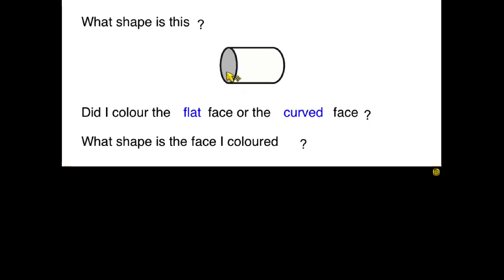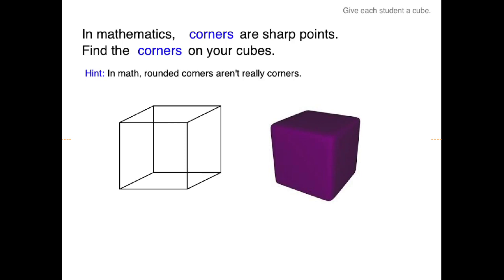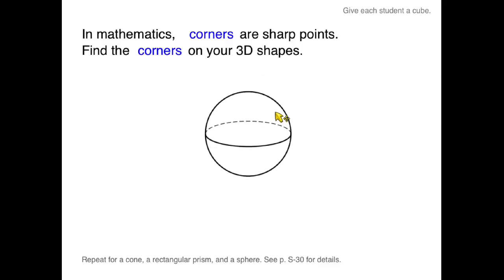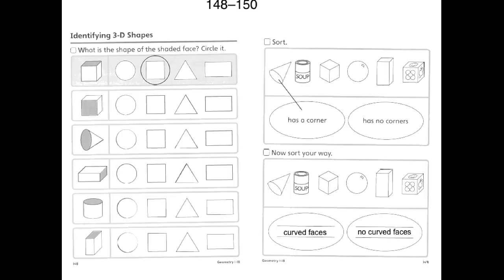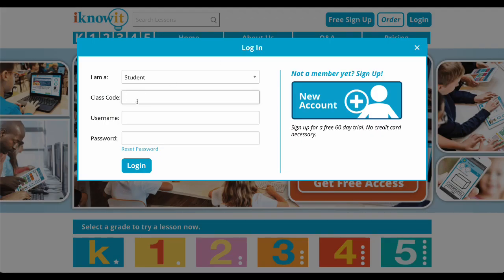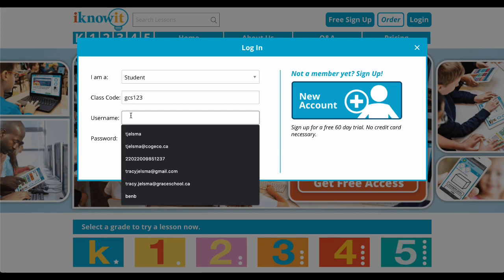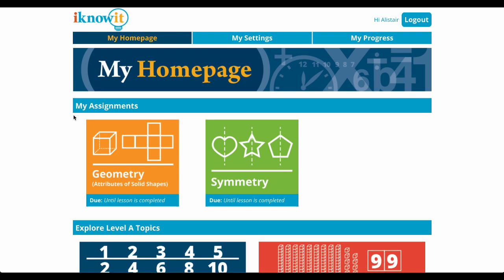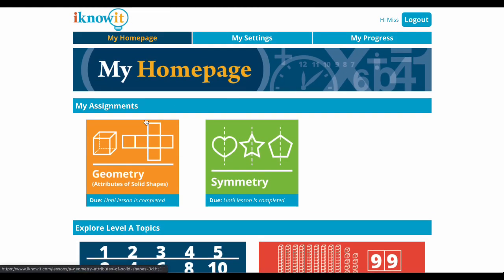math lesson G1-18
GA 1-18
Identifying 3D shapes

NEW ONLINE MATH PAGE!
-geometry
-symmetry